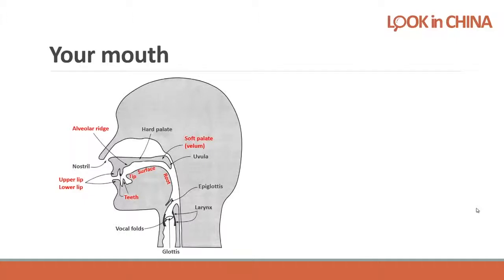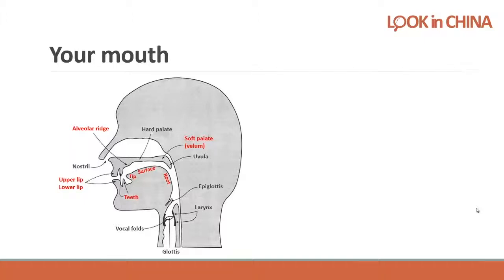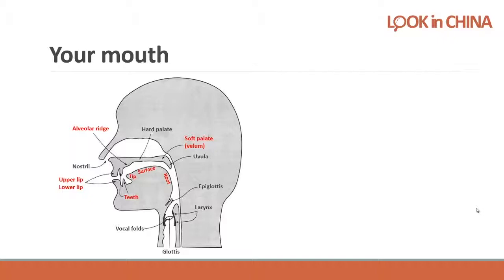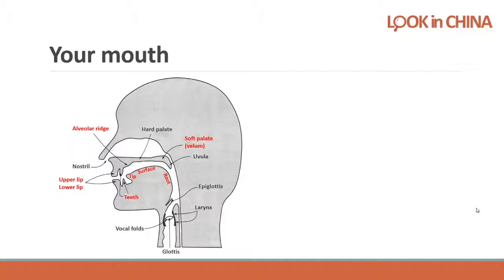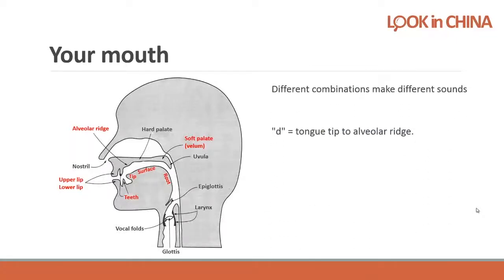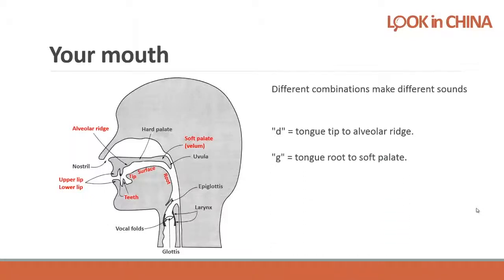L3 Mouth anatomy - LookinChina.com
Pinyin can get overwhelming, especially because there are certain sounds in Mandarin that don't exist in other languages, and because of the 4 tones of Mandarin. This course breaks pinyin down into 20 short instructional videos with useful tricks to help you get the sounds spot on.